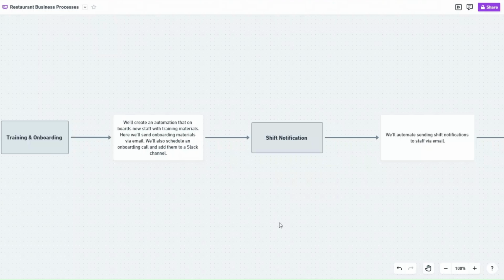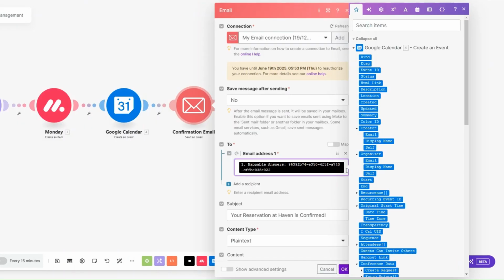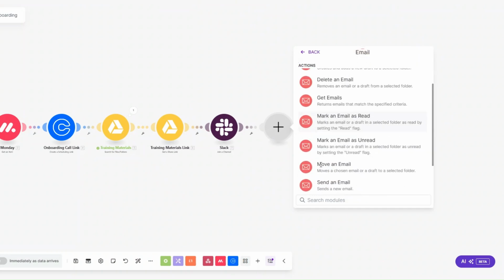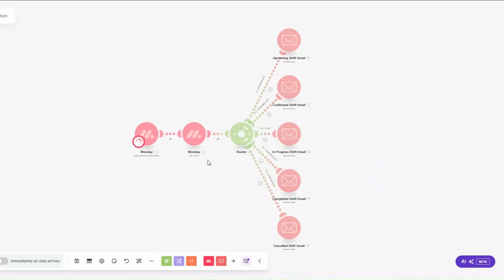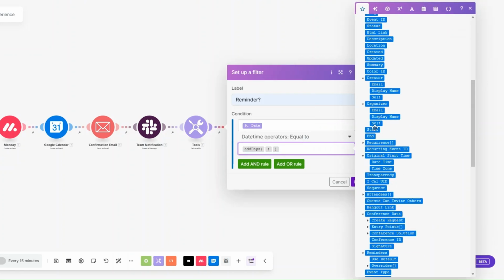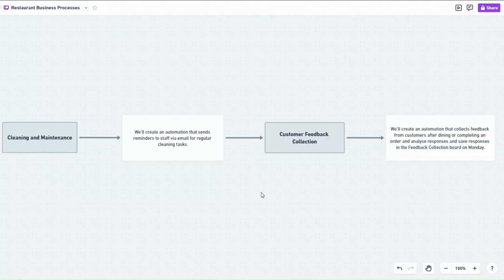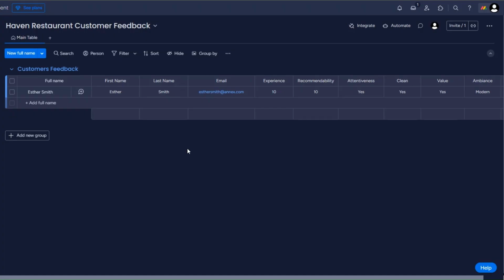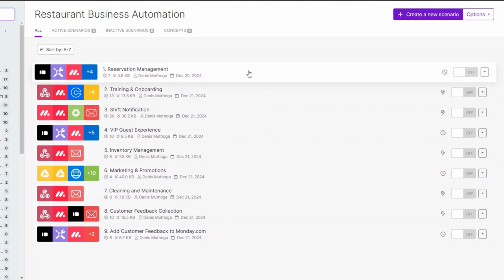AUTOMATE Your Restaurant Business in Minutes on Make.com!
Want to see how I automate a restaurant business from scratch using Make? In this video, I'll show you how to streamline restaurant operations, reduce manual tasks, and increase efficiency using Make an automation tool. From taking orders to managing inventory, I'll cover it all. If you're interested in learning how to use automation to boost your restaurant's productivity, watch until the end!